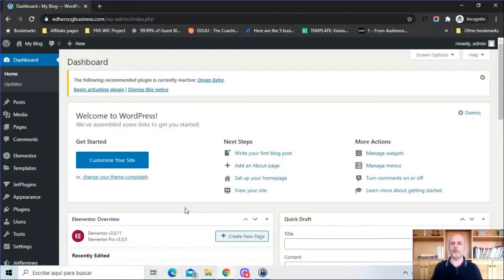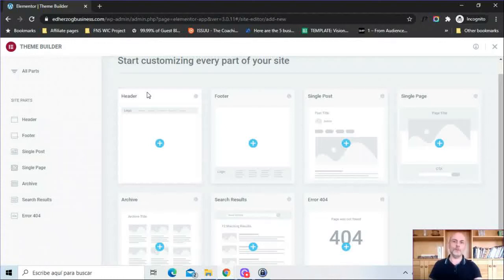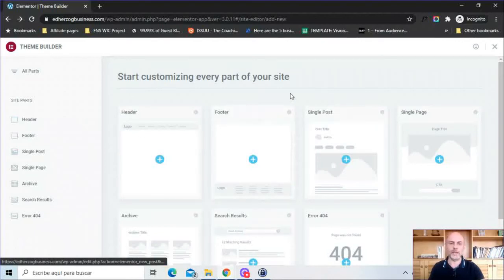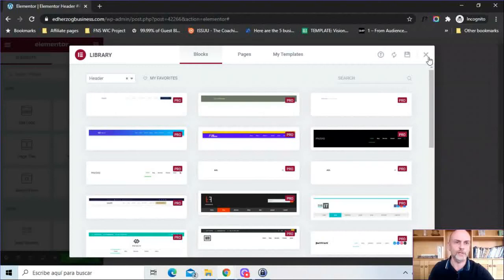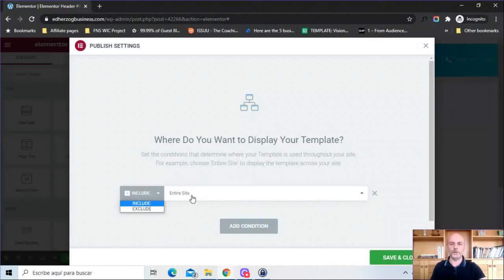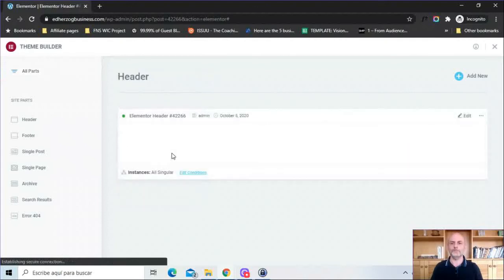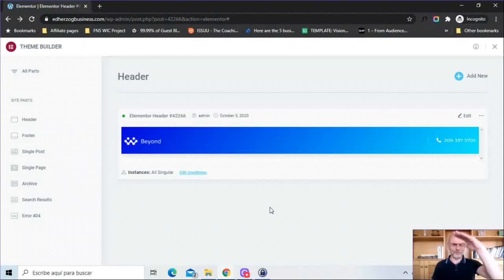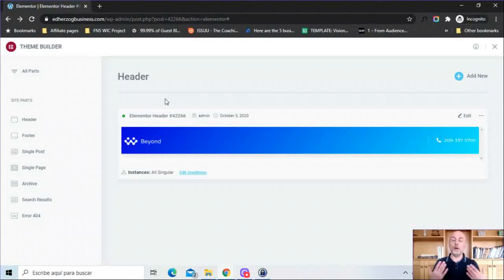Elementor Pro 3.0 Theme Builder [Tutorial]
In this video, I give you an overview of the Elementor Pro 3.0 Theme Builder and how you can use it to create headers, footers, single pages, single posts, archives, 404 pages, and search results within Elementor.